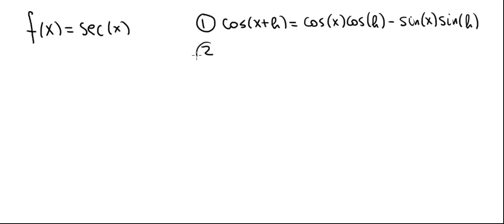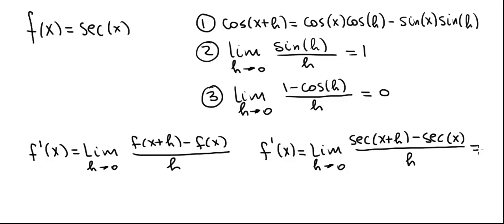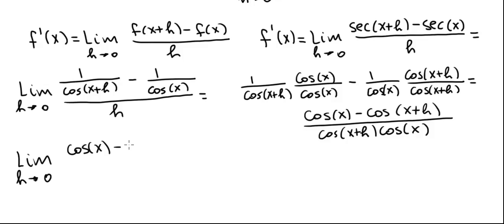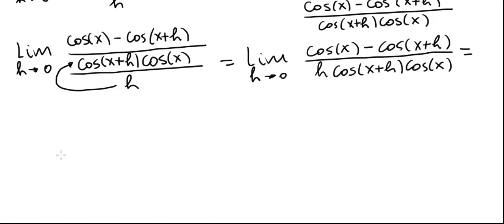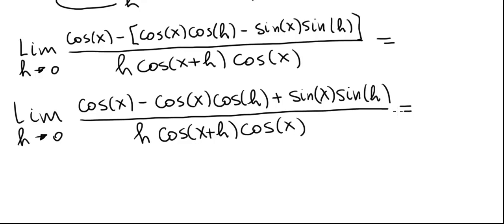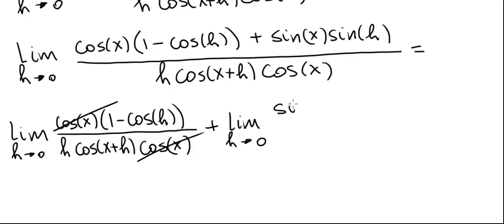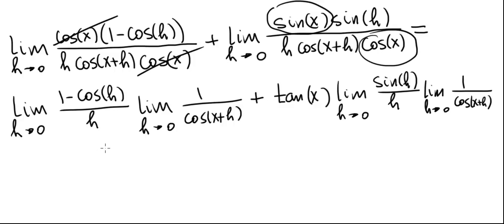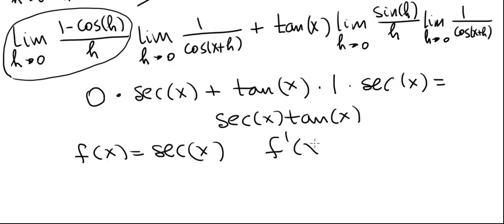derivative 12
derivative of sec(x) by definition